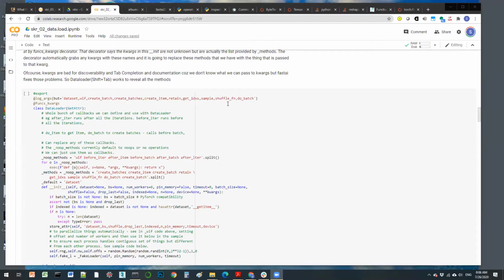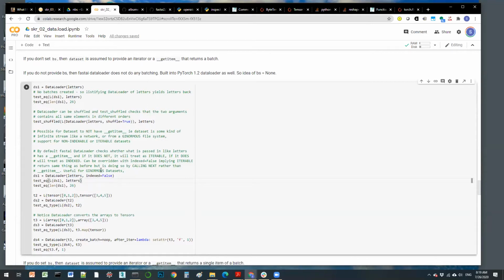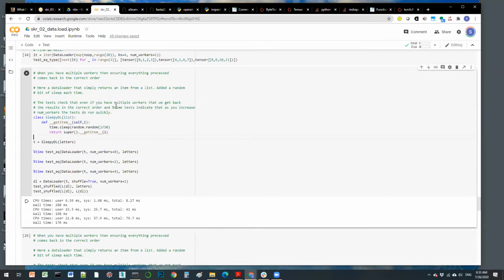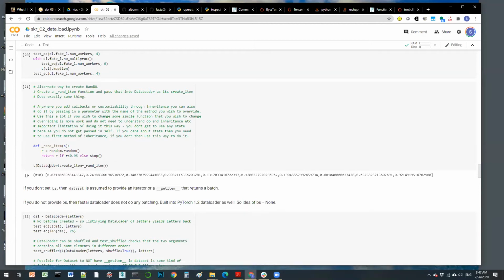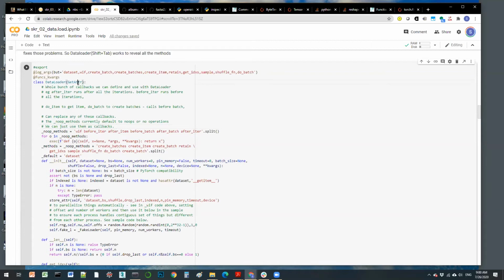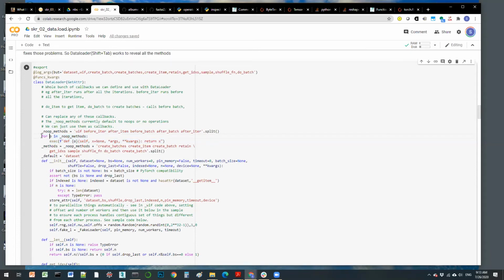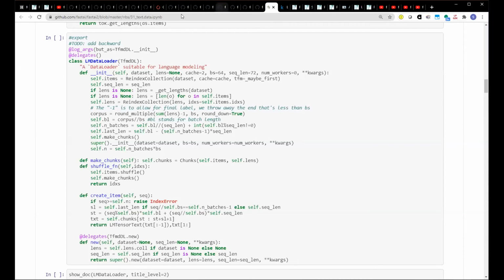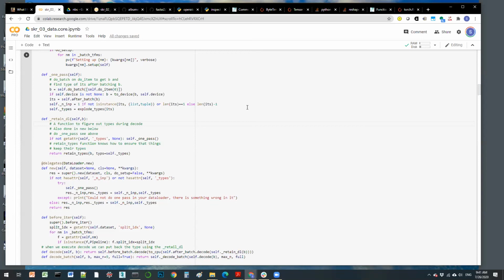Fast AI 07/26